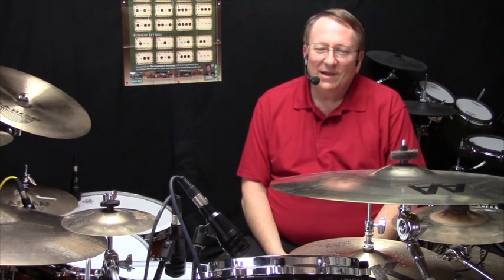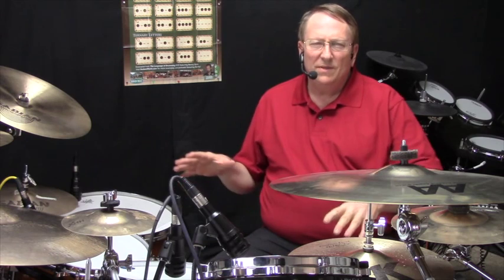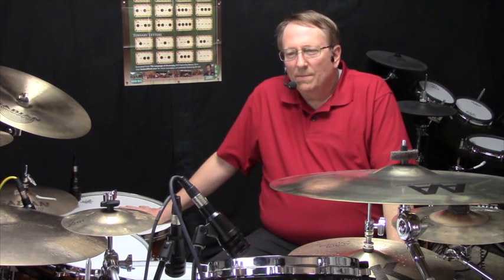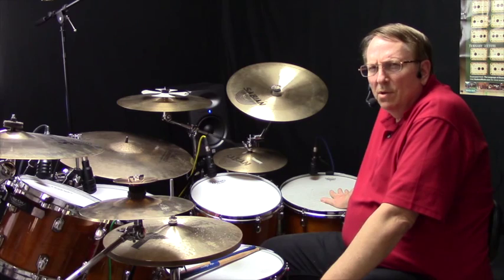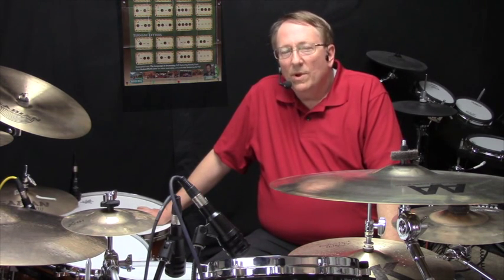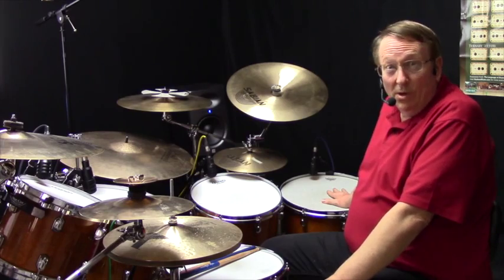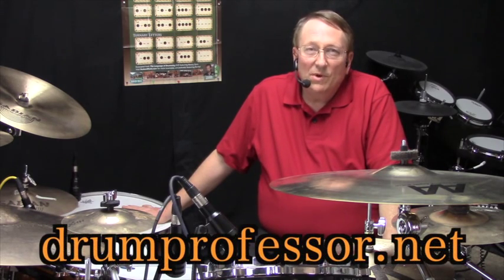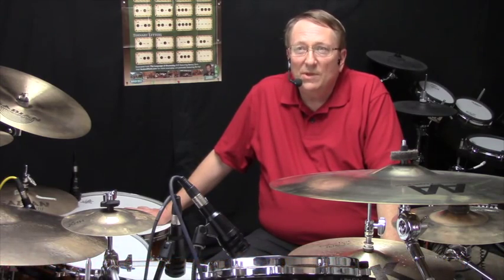2's and 4's.... DOUBLE BASS GEMS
After teaching 500+ students, I've found this approach to be the most effective way to jumpstart one's double bass work. If you like this approach feel free to view the complete version on the drum professor website free of charge.